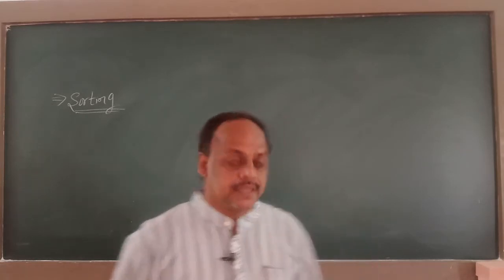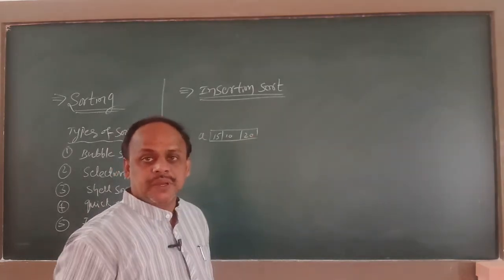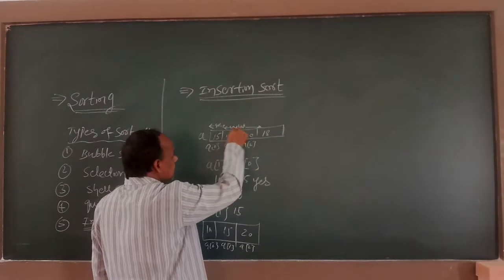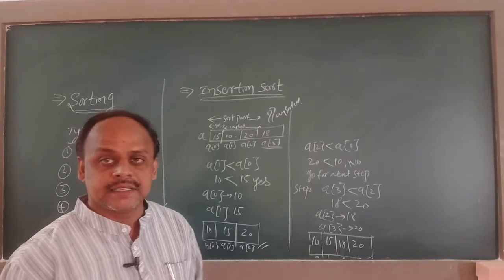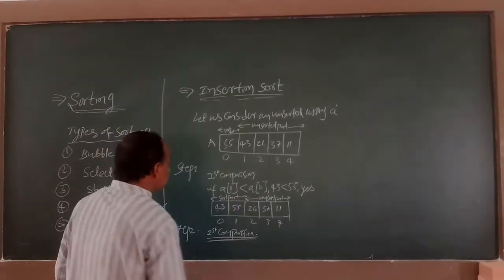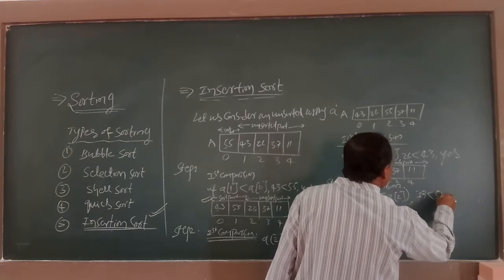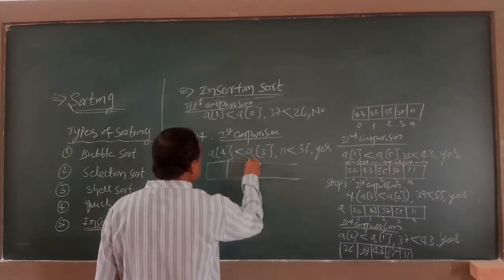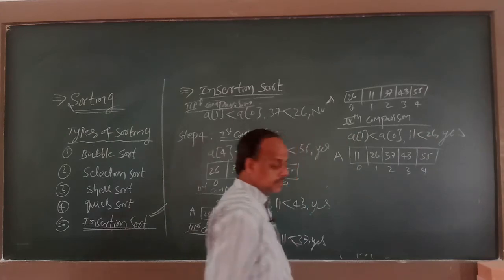CHAPTER 4 DATA STRUCTURE PART-9